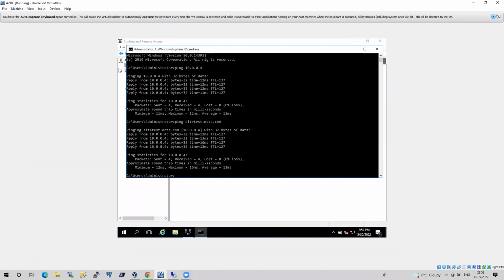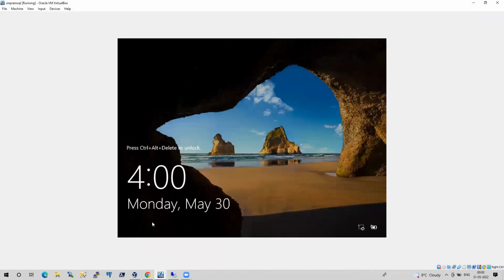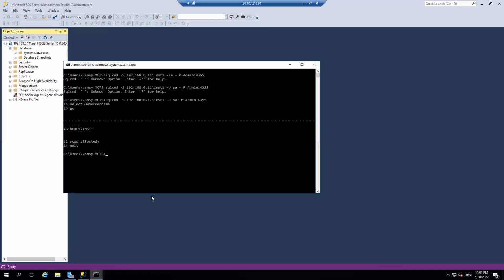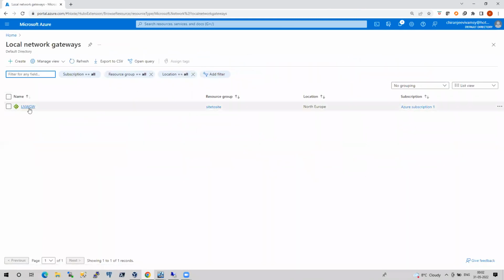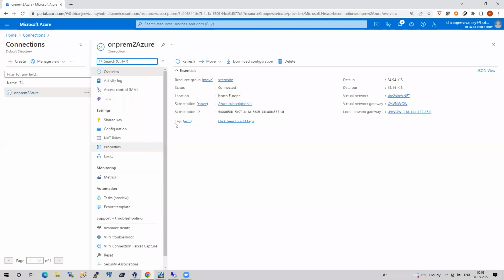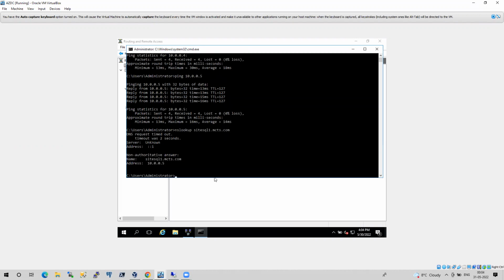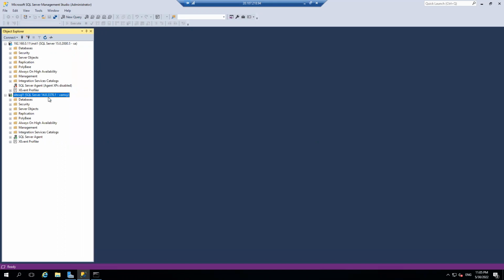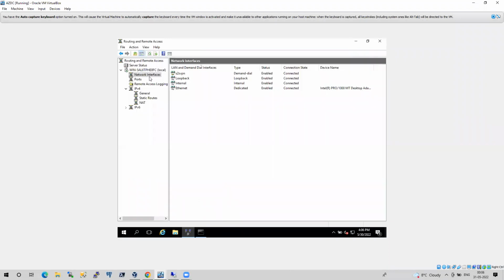site to site VPN between Oracle Virtual Box and Azure virtual Machines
Hi Friends,

Finally I started sharing something useful for the community. This video will show you how to configure site to site VPN between your Virtual machines on your local top using any one of the virtualization platform tools. In my case I made use of oracle virtual Box. I established the connectivity between VM's that are part of oracle virtual Box and Azure Virtual Machines.